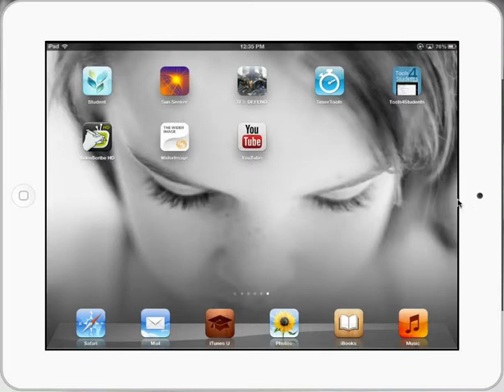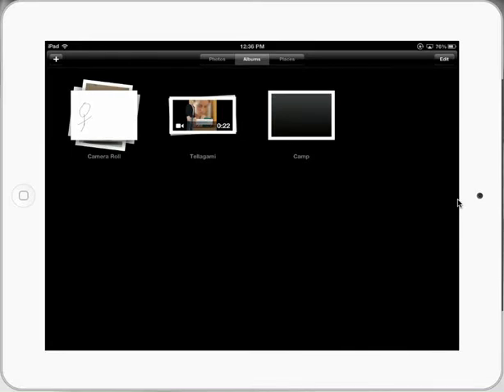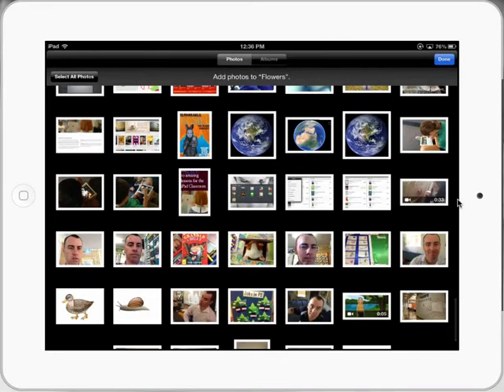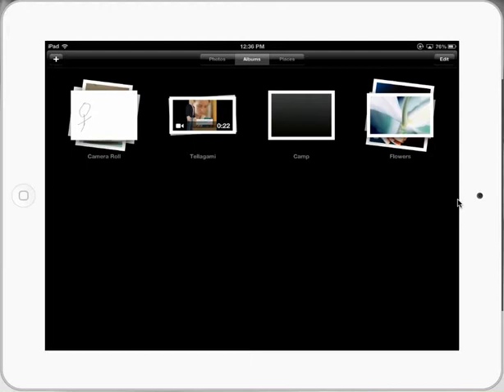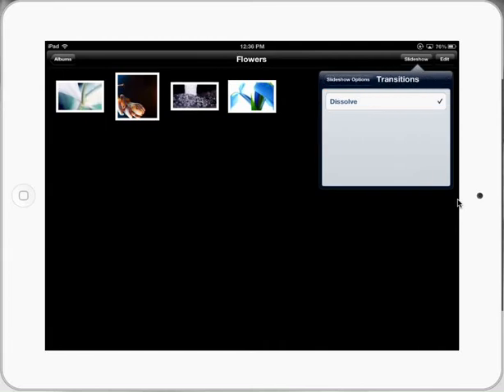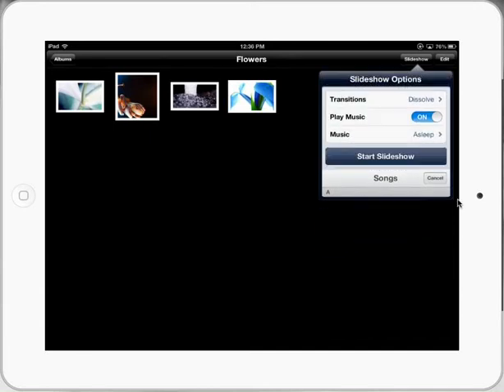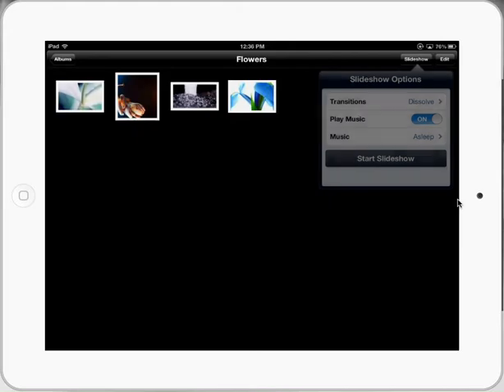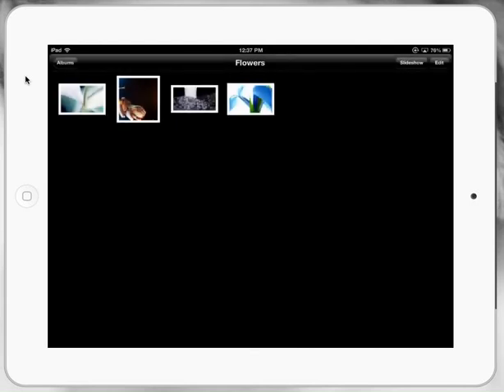Creating a slideshow on your iPad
iPad slideshow tutorial